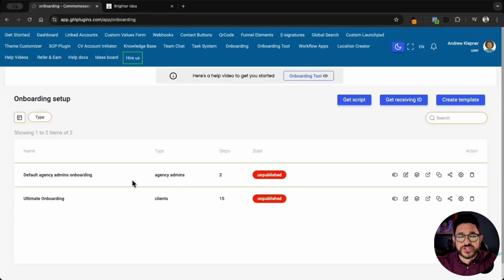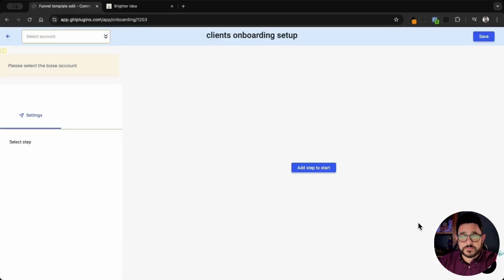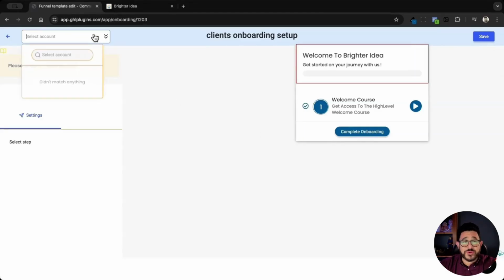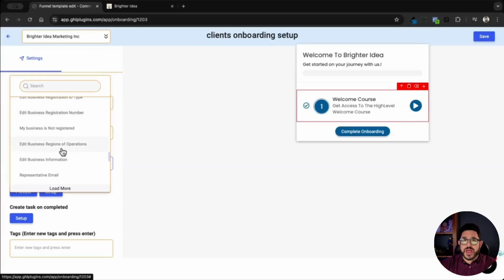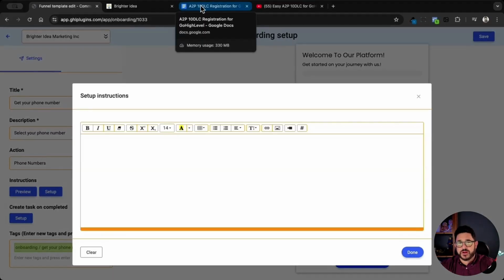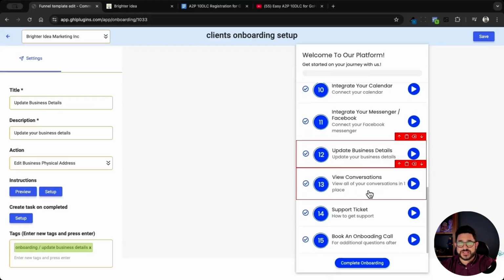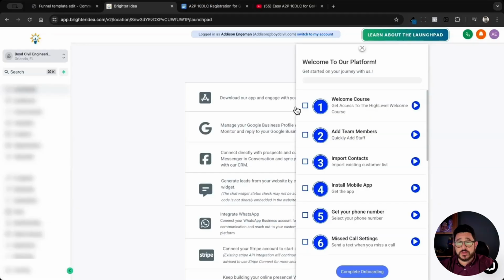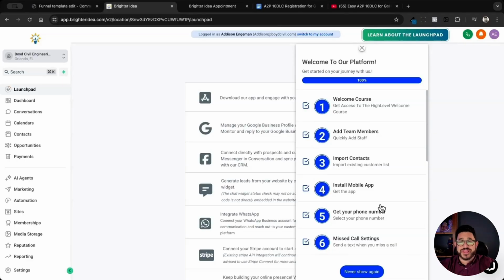Onboarding Engine for HighLevel Full Setup and Installation Instructions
First impressions matter — especially when onboarding your new clients inside HighLevel! 🚀

With the Onboarding Tool from GHL Plugins, you can:
✅ Instantly guide clients through setup with step-by-step tasks
✅ Restrict dashboard access until onboarding is complete
✅ Embed videos, SOPs, external links, and more
✅ Improve client activation, reduce churn, and boost satisfaction

In this video, I’ll show you exactly how to configure your onboarding templates, customize the setup for clients or team members, and deploy onboarding that feels effortless.

🎯 Stop onboarding chaos.
🎯 Start delivering a clean, professional experience every time.

⏰ Timestamps:
0:00 — Why Client Onboarding is Critical
0:30 — Overview of the GHL Plugins Onboarding Tool
1:00 — How to Create Your First Onboarding Template
2:30 — Setting Client vs. Team Member Templates
3:30 — Key Settings: Restrict Menus & Auto Popup
5:00 — How to Link Your Subaccounts Properly
6:30 — Setting Up Onboarding Steps (Videos, SOPs, Links)
9:30 — How to Embed Videos and Add Instructions
12:00 — Example Walkthrough: Building a Full Client Onboarding
14:30 — Publishing and Deploying the Onboarding Process
16:00 — Live Client View: What Your Clients Will See
18:00 — How to Handle Calls-to-Action (Book Appointments etc.)
20:00 — Final Thoughts: Make Onboarding Your Agency's Superpower